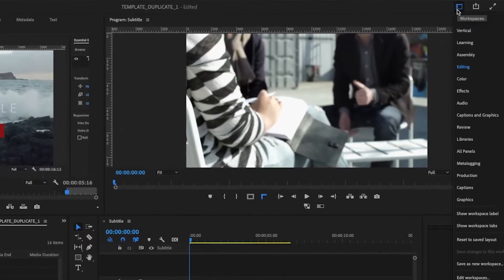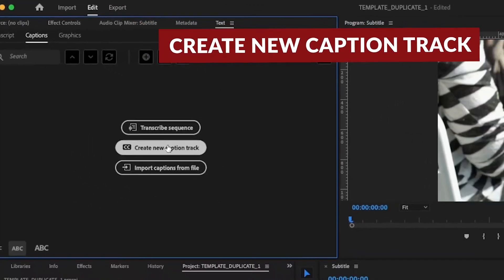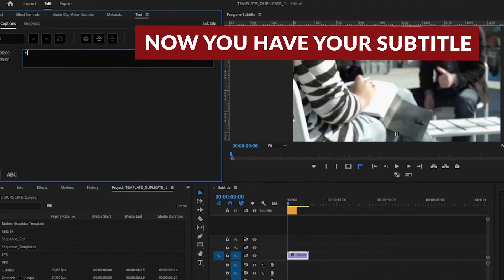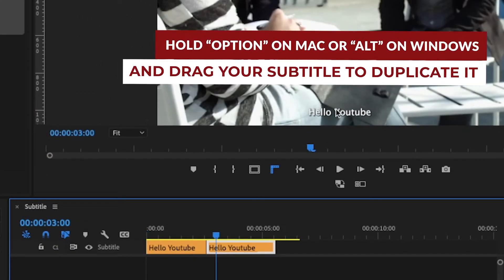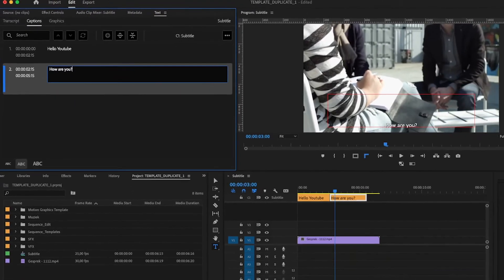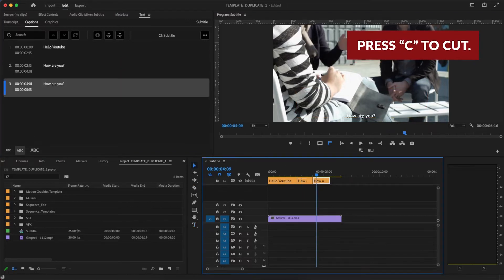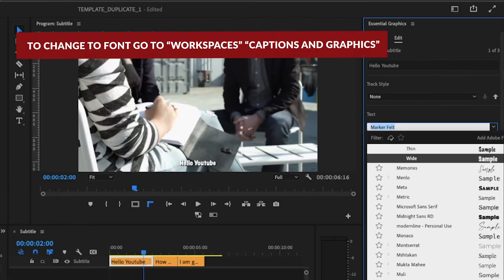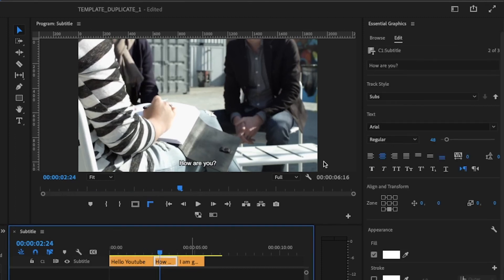How to add CAPTIONS | Premiere Pro 2023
Today, I’m going to show you how to add CAPTIONS.